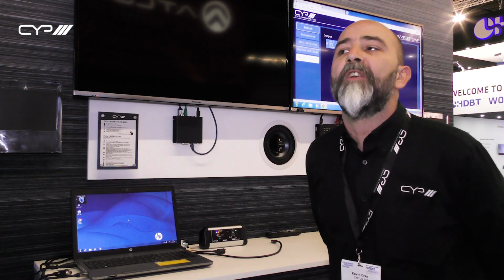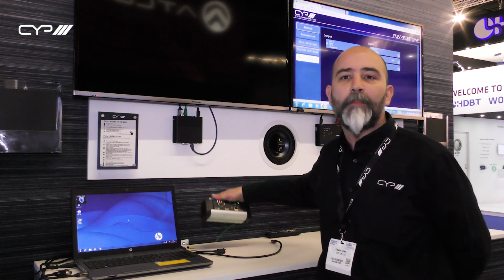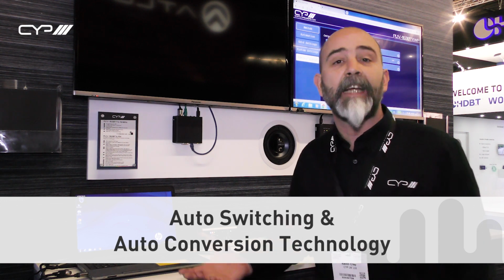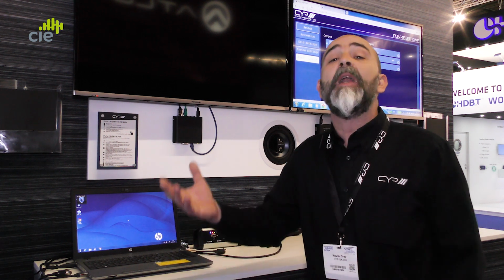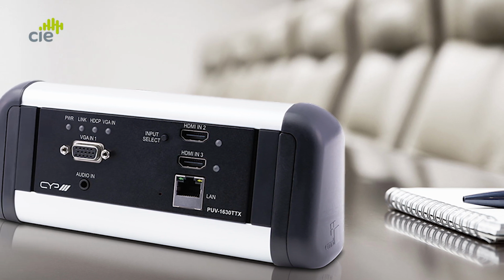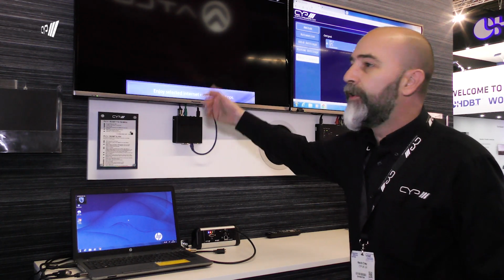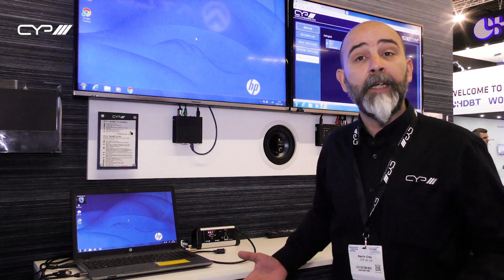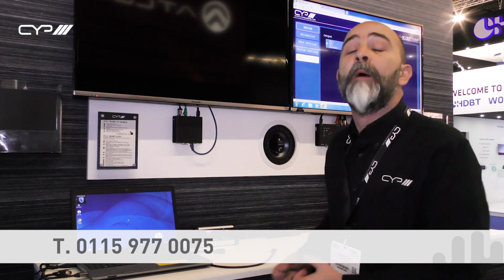CYP PUV-1630TTX Table Top HDBaseT Transmitter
CYP PUV-1630TTX table-top HDBaseT Transmitter / Switcher with 2 x HDMI and 1 x VGA inputs.

The CYP PUV-1630TTX is a versatile desktop HDBaseT Transmitter featuring 2 HDMI and 1 VGA + analogue audio inputs.
Ideal for AV presentations and connectivity at the boardroom table, this combined HDBaseT Transmitter / Switcher requires no pre-installation and is connected to the system simply via a single Cat5e/6 connection.